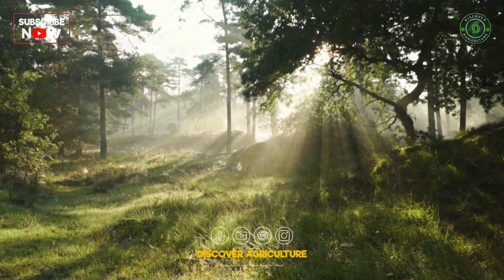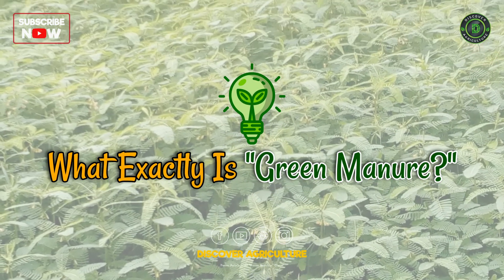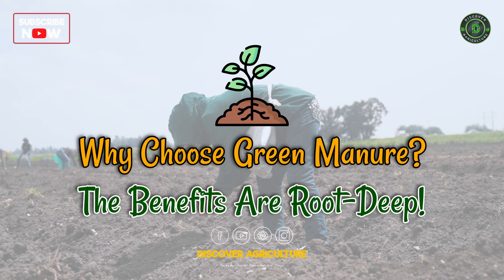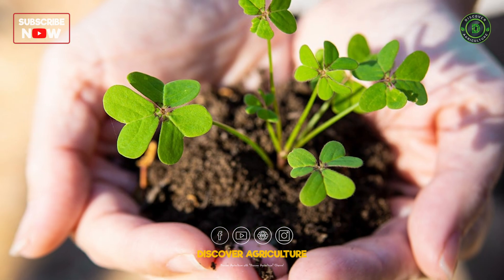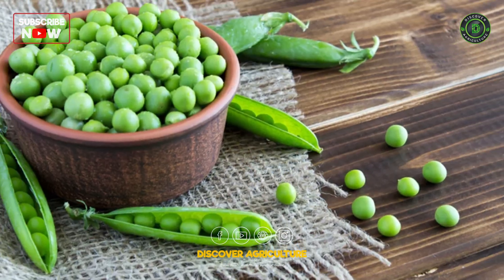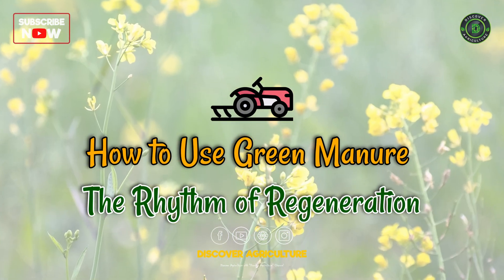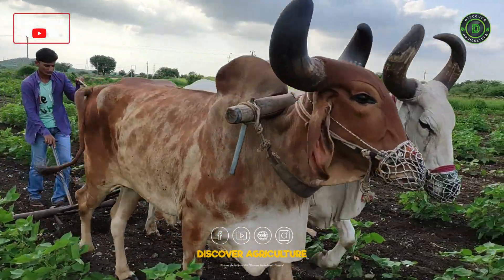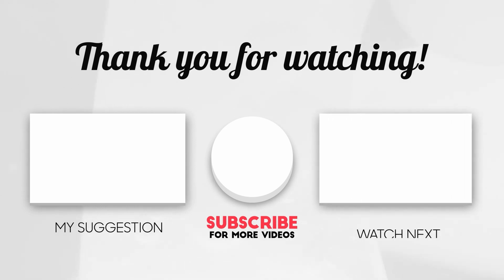Green Manure: Natural Fertilizer for Better Yield & Healthy Soil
Want to improve soil fertility without using chemical fertilizers? In this video, we dive deep into Green Manure farming – one of the most powerful, natural ways to enrich your soil, boost crop yield, and reduce input costs.

✅ What you'll learn:
0:00 Green Manure - Introduction
0:41 What Exactly Is Green Manure?
1:20 Why Choose Green Manure? — The Benefits Are Root-Deep!
1:57 Leguminous Wonders – Nitrogen Fixers Extraordinaire
2:37 Non-Leguminous Powerhouses – Organic Matter Builders
3:15 Match the Plant to Your Climate
3:46 How to Use Green Manure – The Rhythm of Regeneration
4:19 Conclusion

Whether you're a beginner farmer, organic grower, or looking to cut down on chemical fertilizers, this guide will show how green manure can revive your land naturally and economically.

🌾 Perfect for:
• Organic Farming
• Sustainable Agriculture
• Low-Cost Soil Fertility Management
• Beginners & Small Farmers

Have you used green manure before? Share your experience in the comments! 👇

Audio By: Yashasvi Shetty